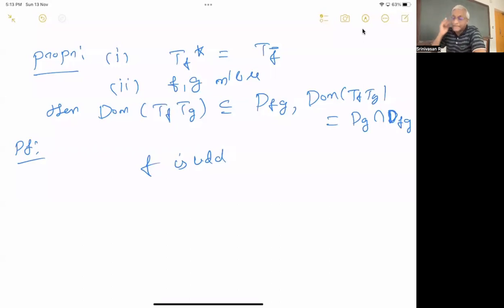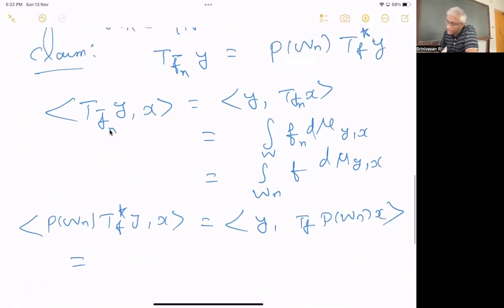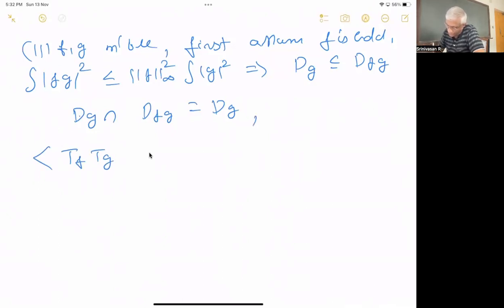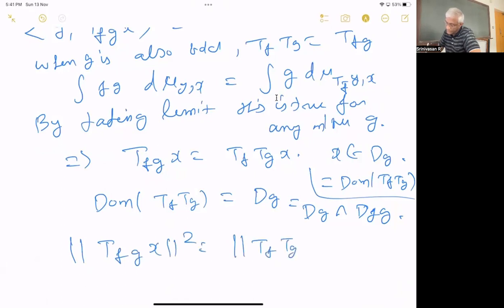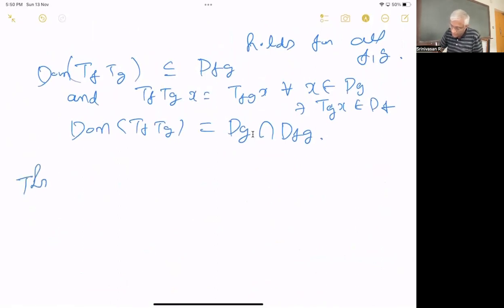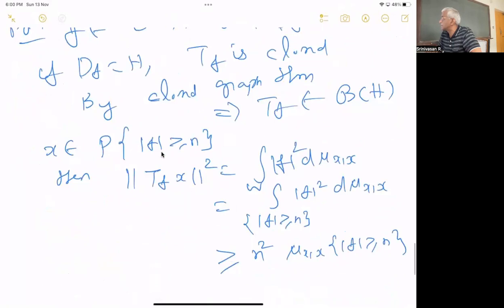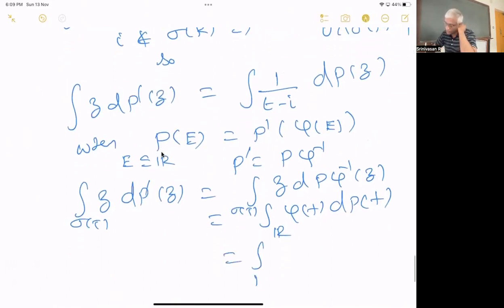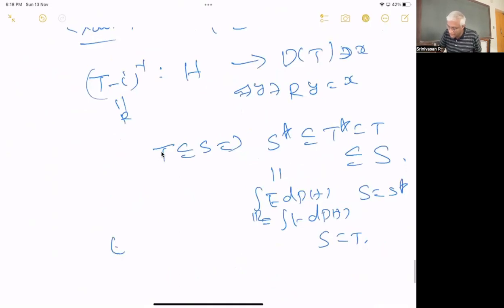Spectral Operators 2B